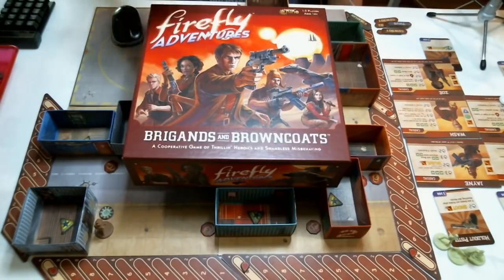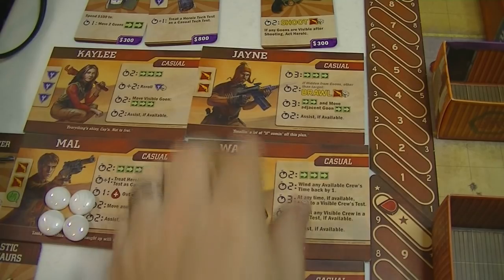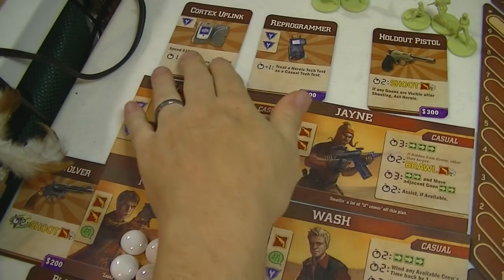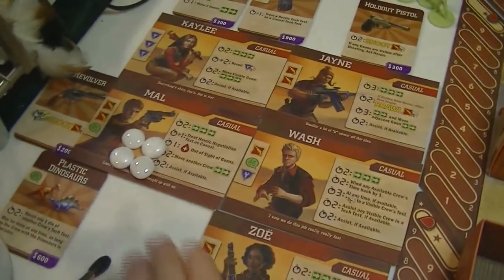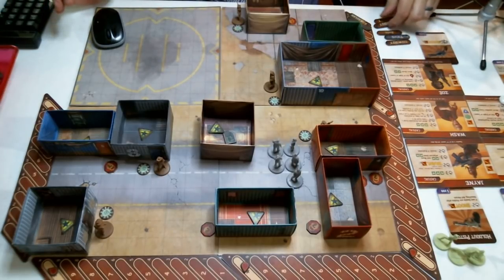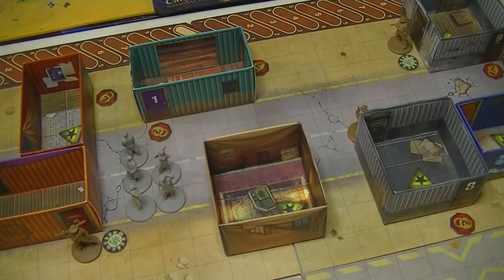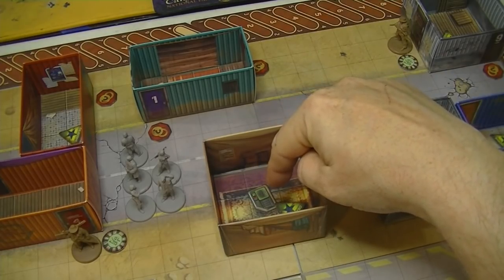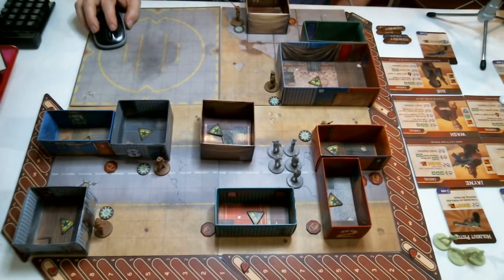Firefly Adventures Game Play- Rescue Mission PT1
Make sure to turn on CC to See Rules Clarifications on any mistake I may have made.

 This is 1 of 4 missions in the Starter box with more expansions still on pre order to release.